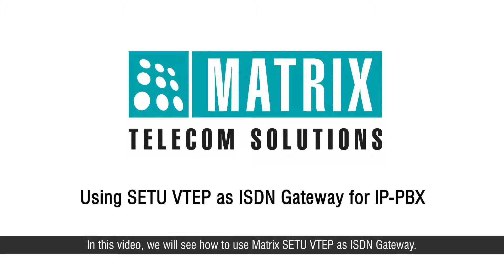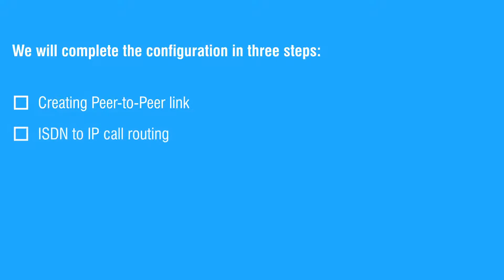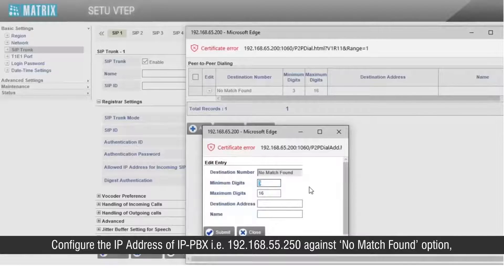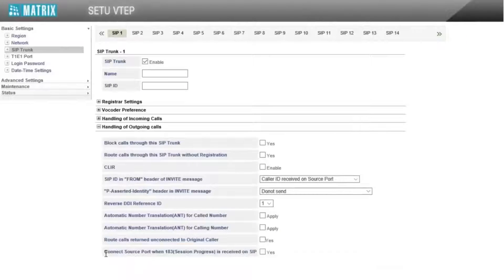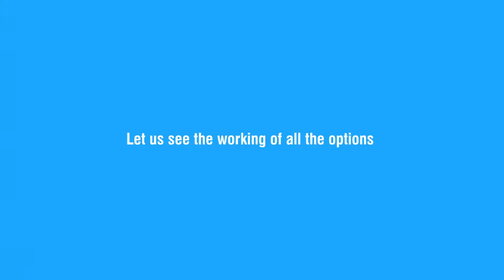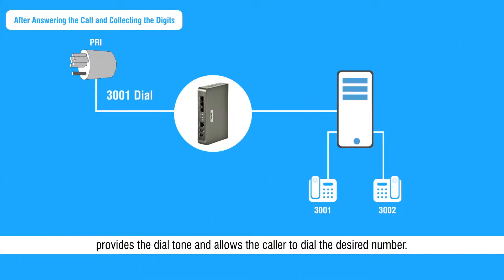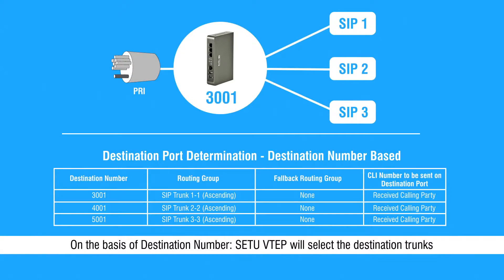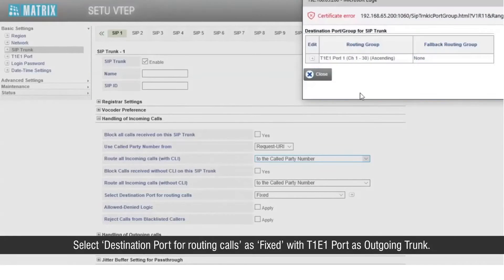Using SETU VTEP as ISDN Gateway for IP-PBX